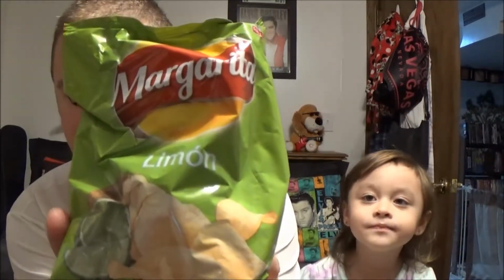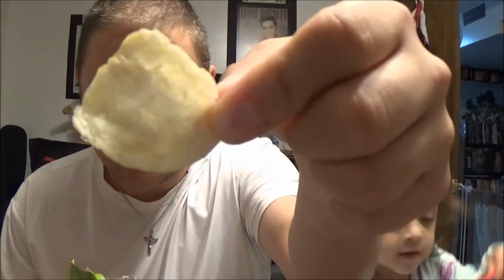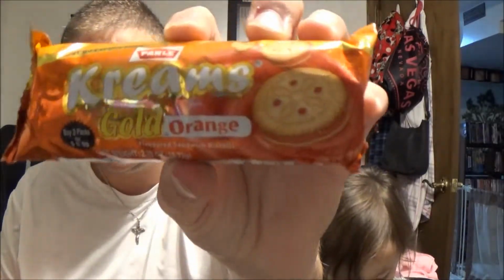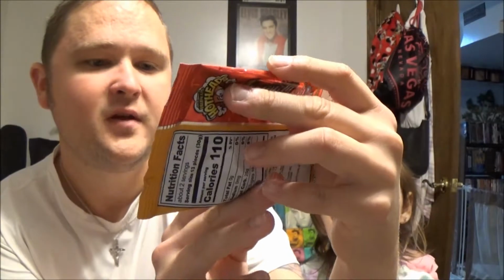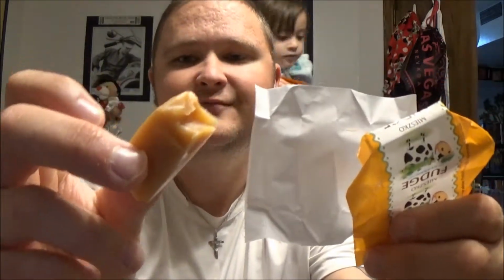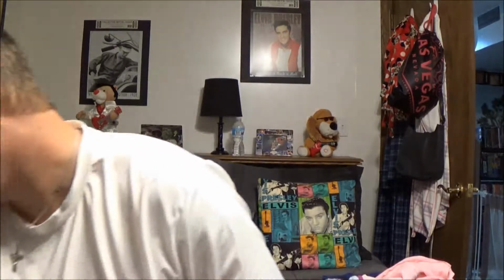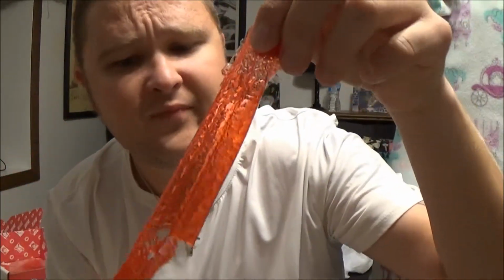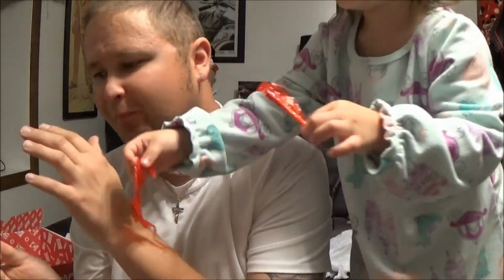Munchpak (September)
I'm late on this one but Munchpak unboxing for September